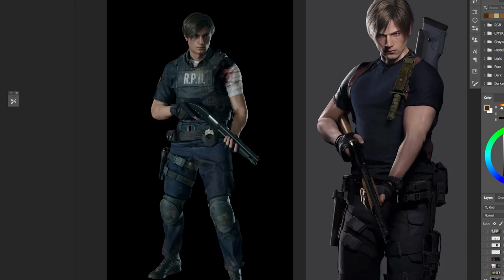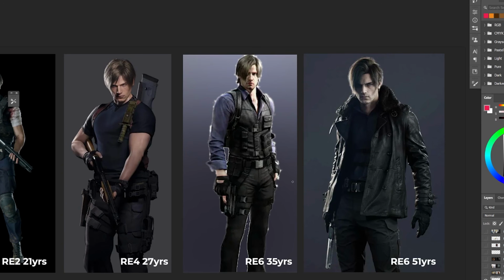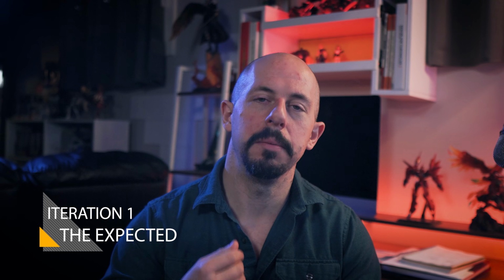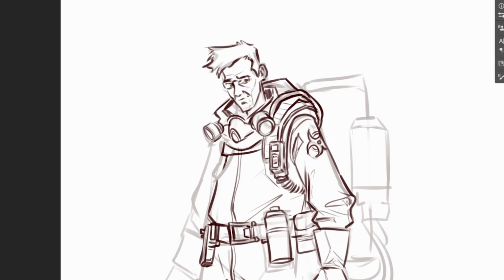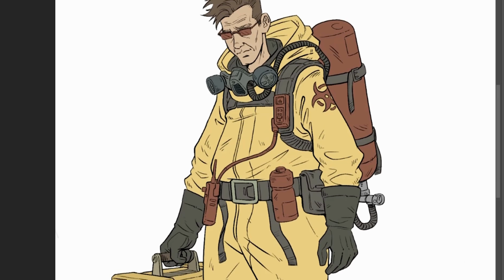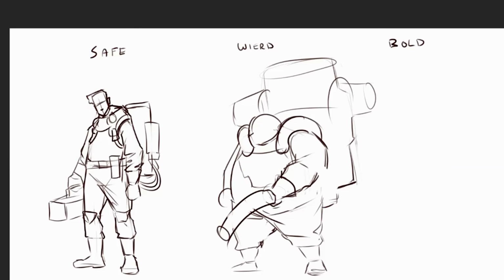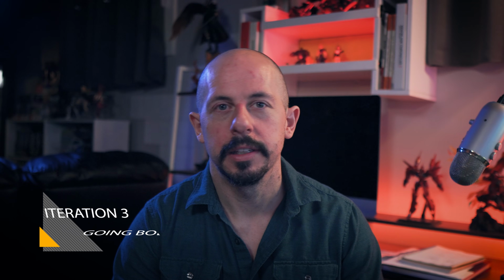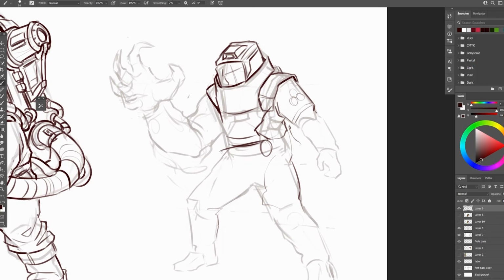Most Artists Quit Too Early — Resident Evil Gets This Right